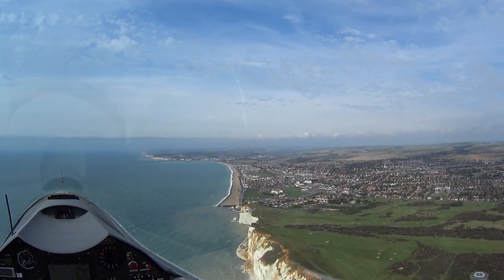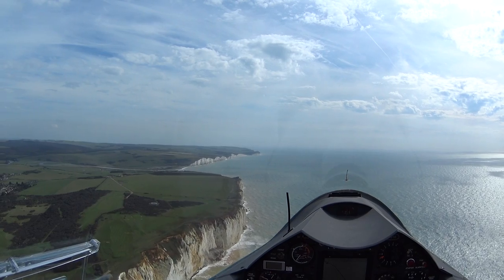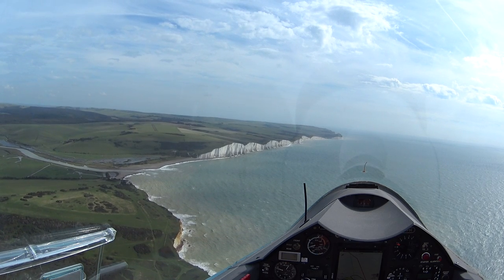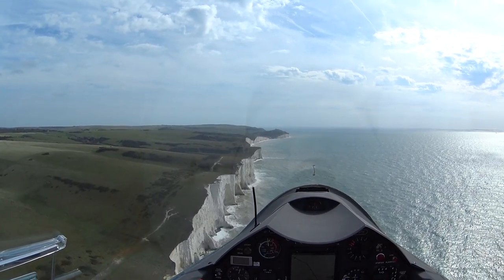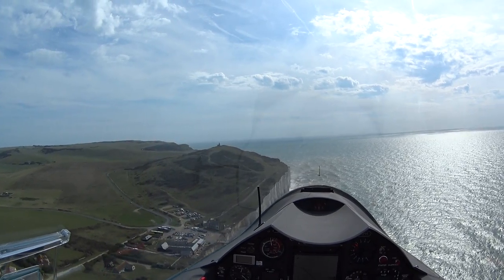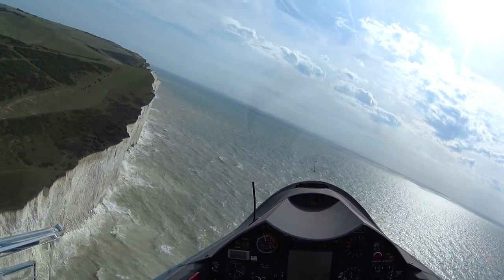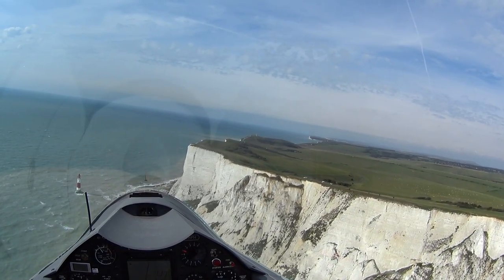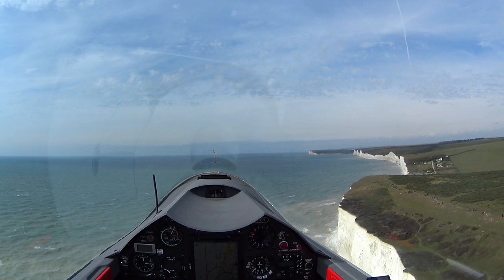Low level and high speed on the white cliffs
Ridge soaring the Seven Sisters and Beachy Head cliffs in East Sussex. Great fun!
The glider is a HPH304MS Shark.